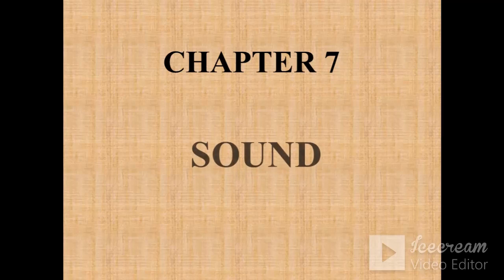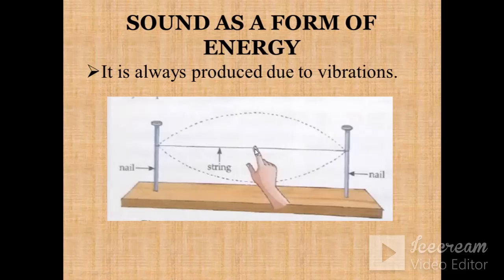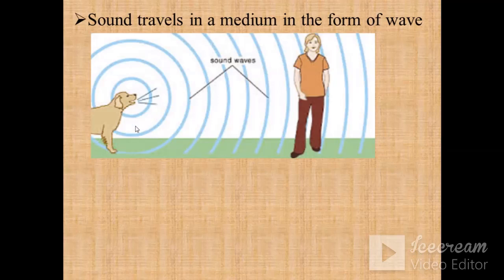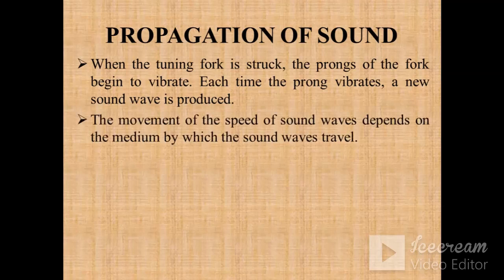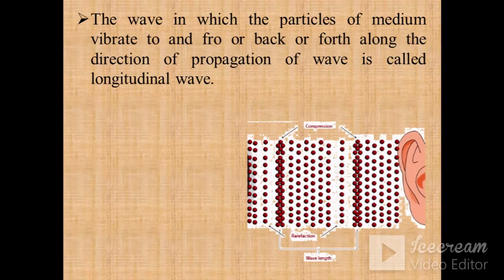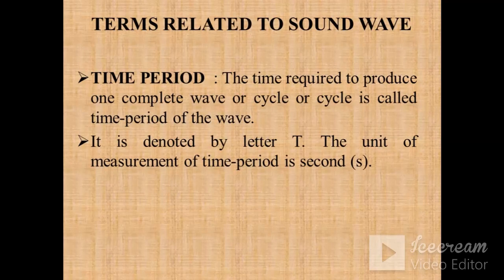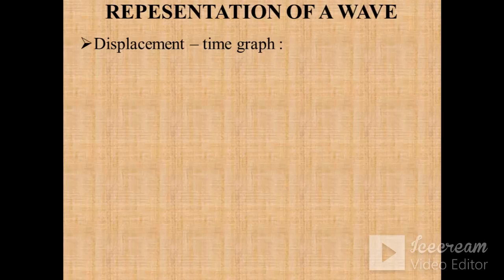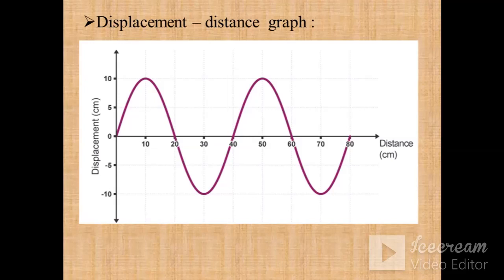CH 7 SOUND 1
SOUND AS A FORM OF ENERGY, PROPAGATION OF SOUND
TERMS RELATED TO SOUND WAVE